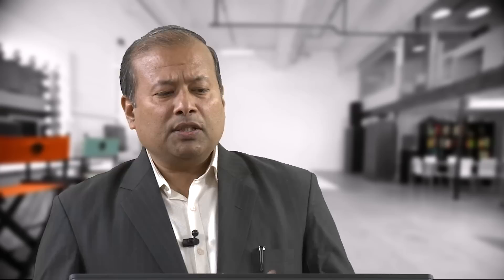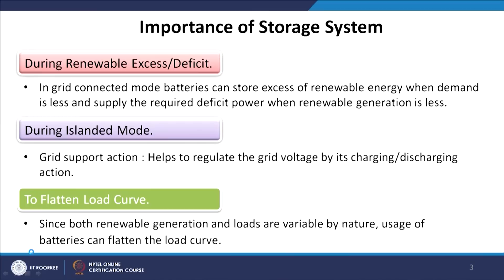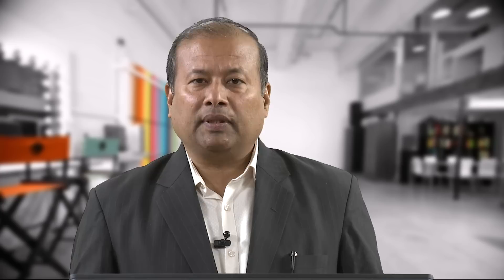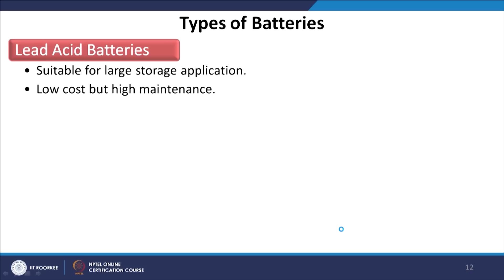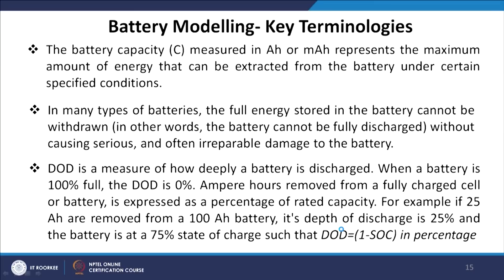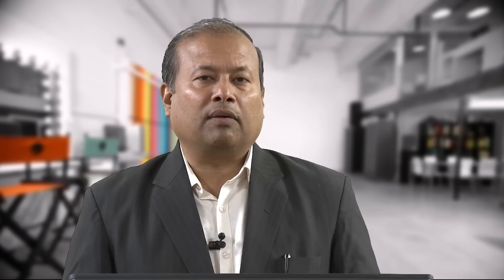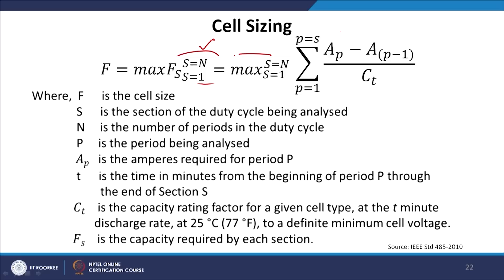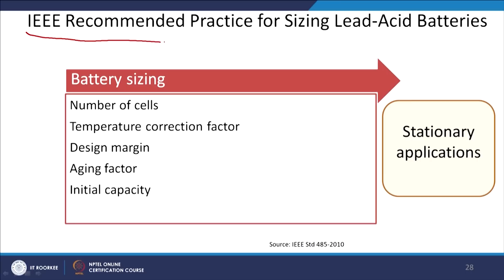Modelling of Storage Devices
In this Lecture the viewers will be learning mainly about different types of batteries, battery modelling, factors affecting battery performance and key IEEE standards